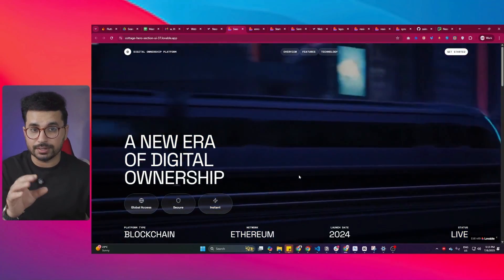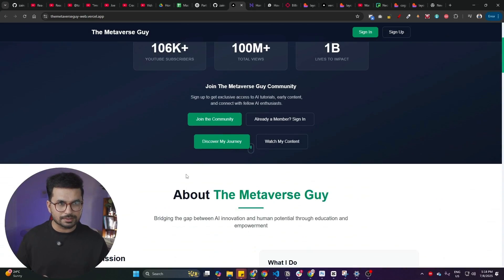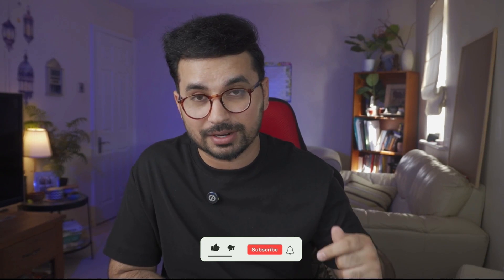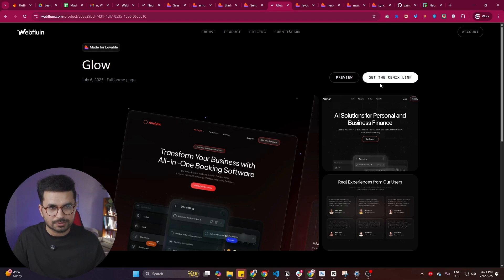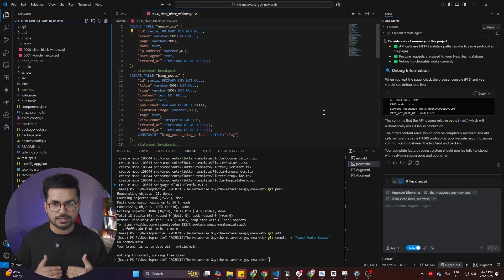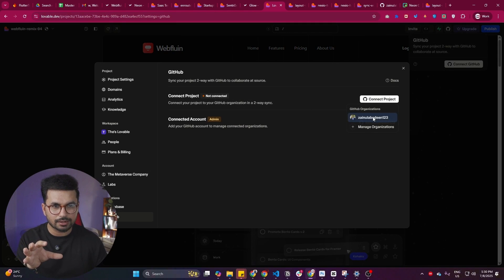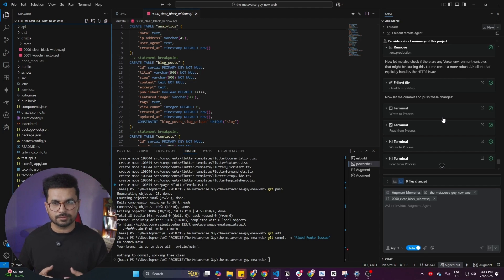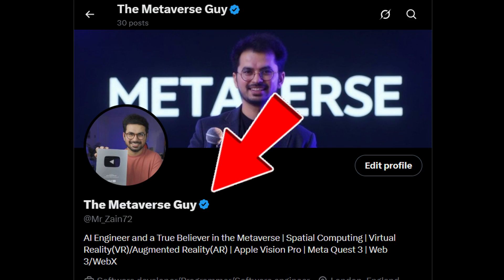I Built a $10,000 Website Using AI - Here's How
In this video, I’ll walk you through exactly how to build a stunning, high-performance $10,000-quality website using AI tools like Lovable Labs and Cursor AI. You don’t need to be a professional developer — this is a complete beginner-friendly guide!

00:00 – Intro: Building High-Quality Landing Pages with Lovable
00:12 – Examples of Impressive Lovable Landing Pages
00:47 – Common Problems with AI Code Editor Designs
01:17 – Example of an Average AI-Generated Portfolio Site
01:45 – Issue with Generic & Unfinished AI Designs
02:20 – Why Even Good Tools Like Cursor, Windsurf, Augment Code Struggle with Polish
02:49 – Quick Subscribe & Follow Reminder
03:20 – Introducing WebFluin: Free Lovable Templates
04:03 – Remixing a Template from WebFluin in Lovable
04:40 – The Better Way: Download Source Code & Use in Local AI Editor
05:15 – Demonstration: Original vs Fully Customized Design
05:45 – Reusing Components for Full Customization via AI Code Editors
06:05 – How to Export and Clone a Lovable Project from GitHub
06:50 – Cloning GitHub Repo and Opening in Cursor/Windsurf
07:20 – Prompting Your AI Code Editor for Customization
07:55 – Works with Any AI Editor: V0.dev, Bolt.new, Tray, etc.
08:25 – Use v0.dev for Better Frontend + Bring into Cursor for Refinement
08:55 – AI Editors Will Reuse Components & Improve Designs
09:25 – Say Goodbye to Boring, Generic AI Sites
09:45 – Final Tip + Outro + Reminder to Follow on X